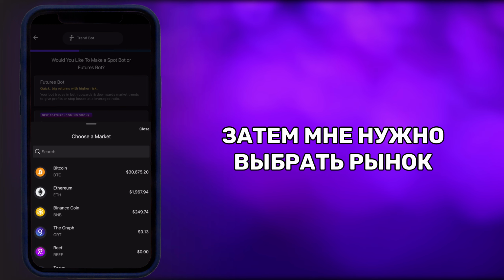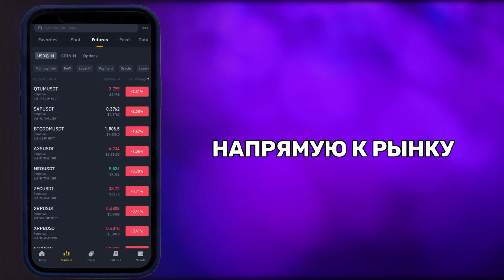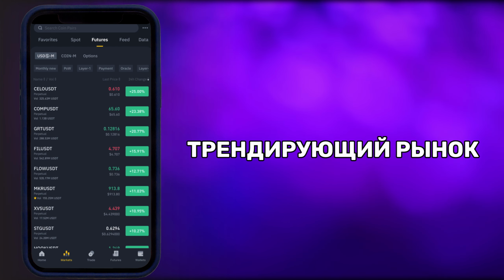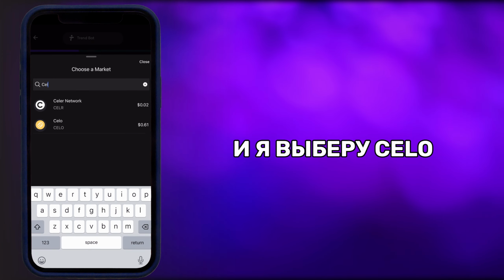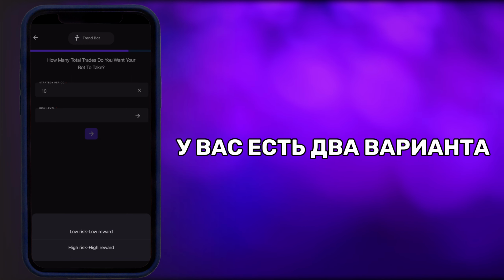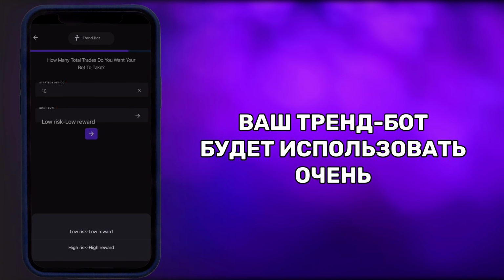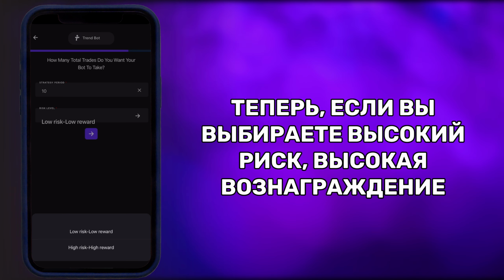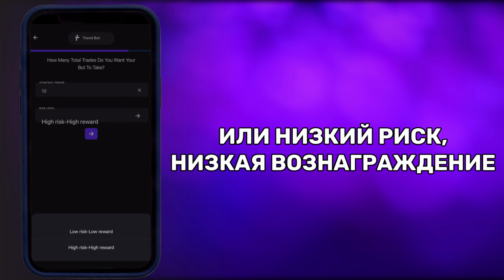Как настроить своего Trend Bot: Пошаговое руководство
Узнайте, как легко настроить Trend Bot для максимизации прибыли от криптотрейдинга. Наше пошаговое руководство проведет вас через процесс конфигурации и активации Trend Bot на удобной платформе Tafabot. Получите конкурентное преимущество на изменчивом крипторынке благодаря передовым алгоритмам и точной идентификации трендов Trend Bot. Начните оптимизировать свою торговую стратегию уже сегодня!

Торгуйте умнее и прибыльнее с Tafabot уже сегодня!